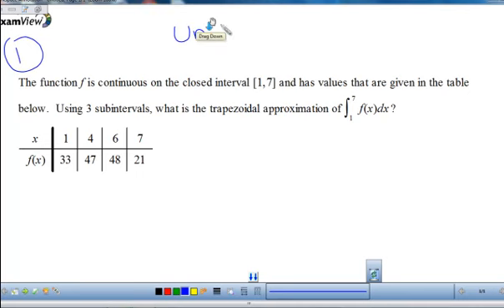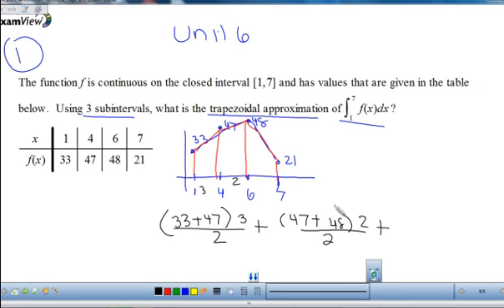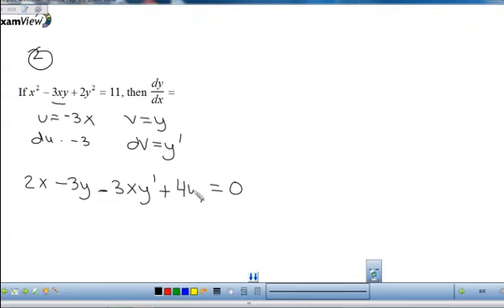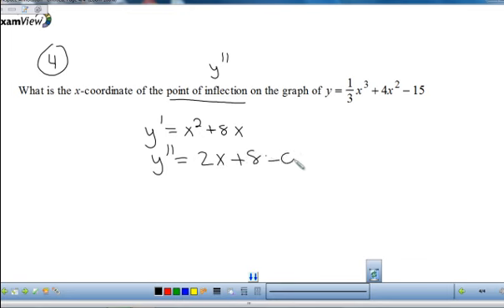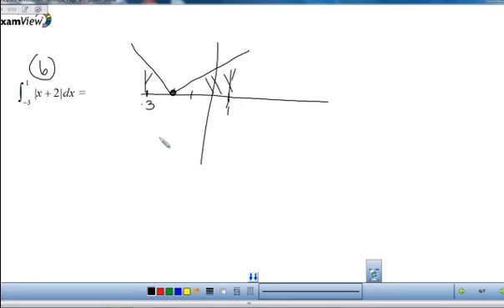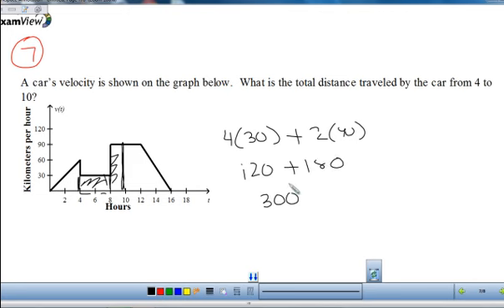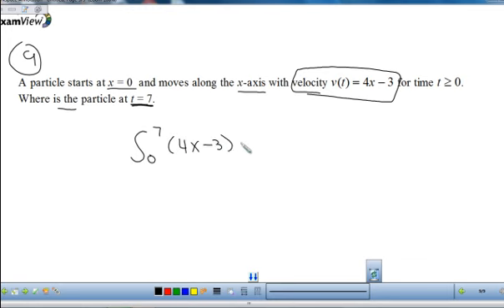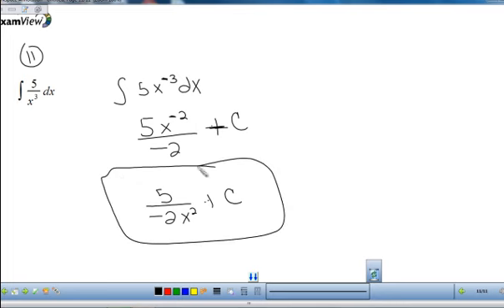Calculus - Unit 6 #1-13